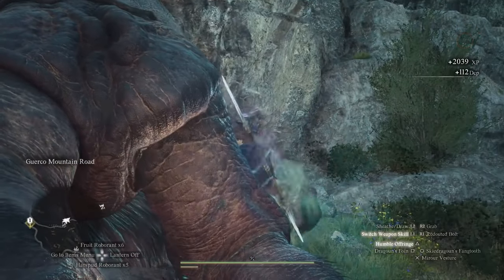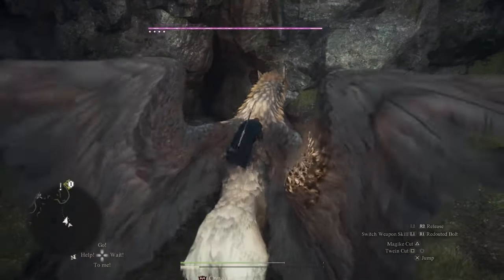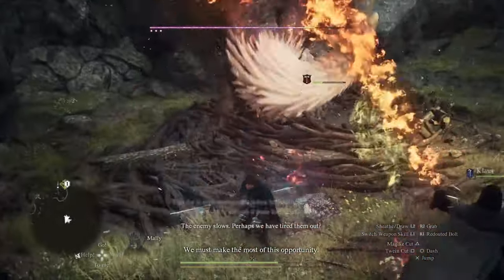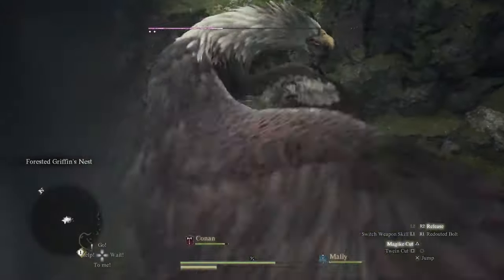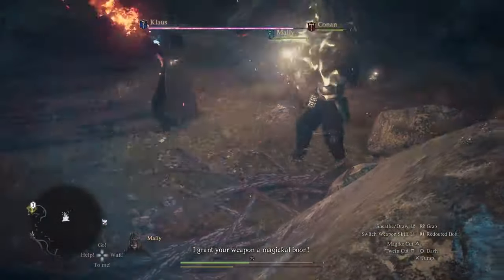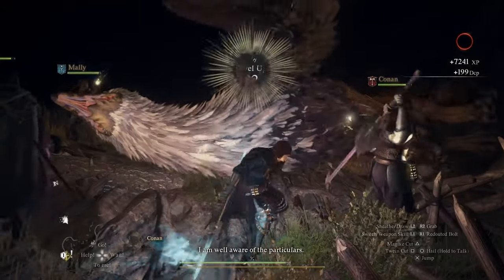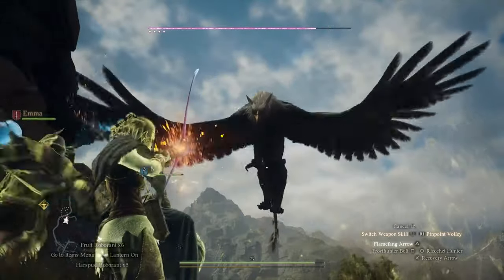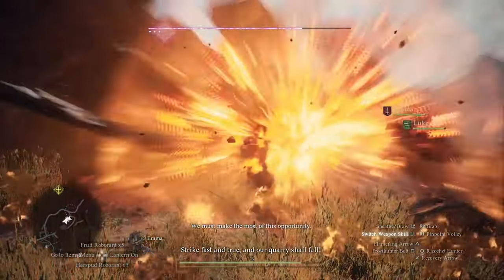Dragon's Dogma 2 vs. Baldur's Gate 3 - Ultimate RPG Face-Off!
🐉🏰 Welcome back to Joystick News, the hub for every gaming enthusiast! Today, we're stepping into the realms of magic and might with a head-to-head comparison of "Dragon's Dogma 2" and "Baldur's Gate 3." Both games beckon with the promise of epic narratives, challenging adventures, and worlds so vast they could swallow your weekends whole. But the burning question remains: Which RPG reigns supreme?

Gameplay Dynamics:

    Dragon's Dogma 2: Dive into real-time combat with a third-person perspective that offers a mix of exhilaration and frustration. Explore ten unique vocations and their distinct combat styles, though be prepared for some clunky mechanics along the way.
    Baldur's Gate 3: A turn-based strategist's dream, drawing deeply from its D&D roots to present a buffet of 12 classes and 46 subclasses, making every encounter a thrilling test of wits and patience.

Choices That Matter:

    In "Dragon's Dogma 2," your saga might feel slightly adrift, with consequences that barely scratch the surface of the world's fate.
    "Baldur's Gate 3" turns every choice into a ripple that echoes throughout its universe, affecting everything from story progression to character relations.

Companion Dynamics:

    The Pawn system in "Dragon's Dogma 2" introduces a novel ally recruitment mechanic that unfortunately doesn't quite hit the mark on emotional depth or AI reliability.
    Contrastingly, "Baldur's Gate 3" offers companions with rich backstories and dynamic interactions, elevating the sense of camaraderie and immersion.

Narrative Engagement:

    "Dragon's Dogma 2" presents an epic quest that occasionally feels like just a backdrop to action, lacking in narrative depth.
    "Baldur's Gate 3" weaves a captivating story where every decision, dialogue, and discovery contributes to an overarching epic saga.

The Champion Crowned:
Through the lens of strategic depth, narrative impact, and character development, "Baldur's Gate 3" emerges as the victor. It sets a towering standard for fantasy RPGs with its immersive world, strategic combat, and consequential storytelling.

Your Adventure Awaits:
Whether you're drawn to the allure of "Dragon's Dogma 2" or the rich tapestry of "Baldur's Gate 3," each game offers a unique journey. But for those seeking a deeply engaging RPG experience, "Baldur's Gate 3" stands out as the journey of choice.

🎮💬 What are your thoughts? Do you lean towards the action-packed landscapes of "Dragon's Dogma 2" or the strategic depths of "Baldur's Gate 3"? Share your opinions and tales from these worlds in the comments below!

Embark on your next adventure with Joystick News—where every story is an epic waiting to be told.

RPGの頂点対決：ドラゴンズドグマ2 vs バルダーズゲート3、勝者は？
🐉🏰 ジョイスティックニュースへようこそ！今日は、"ドラゴンズドグマ2"と"バルダーズゲート3"、二つのRPGの巨人がぶつかり合う。究極の体験を提供するゲームはどちらか、その答えを探します。

どちらがRPGの王者か？

    ドラゴンズドグマ2: アクション満載、しかし時には操作性に難あり。
    バルダーズゲート3: 戦略と物語の深さで魅了。

勝者の冠はどちらに？
戦術、物語、キャラクター開発の観点から"バルダーズゲート3"がこの戦いの勝者です。

🎮💬 あなたの意見は？コメントで共有しましょう！

RPG 정상 대결: 드래곤즈 도그마 2 vs 발더스 게이트 3, 승자는?
🐉🏰 조이스틱 뉴스에 오신 것을 환영합니다! 오늘은 "드래곤즈 도그마 2"와 "발더스 게이트 3", 두 RPG 거인의 대결을 다룹니다. 어느 게임이 최고의 경험을 제공하는지 알아봅시다.

RPG 왕좌의 주인공은?

    드래곤즈 도그마 2: 액션은 풍부하지만 조작성에 다소 문제가 있습니다.
    발더스 게이트 3: 전략과 스토리의 깊이로 매료시킵니다.

승자의 왕관은 누구에게?
전술, 스토리, 캐릭터 개발 측면에서 "발더스 게이트 3"가 승리를 차지합니다.

🎮💬 당신의 생각은? 댓글로 공유해 주세요!